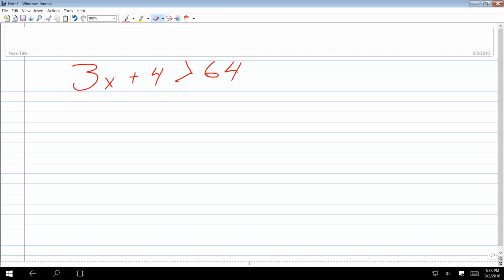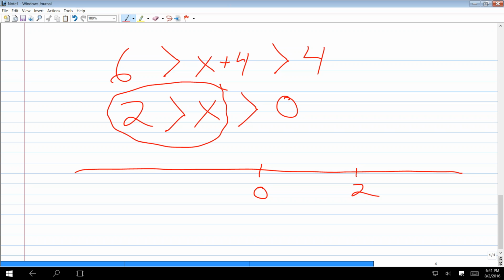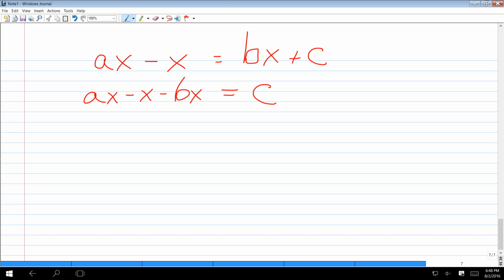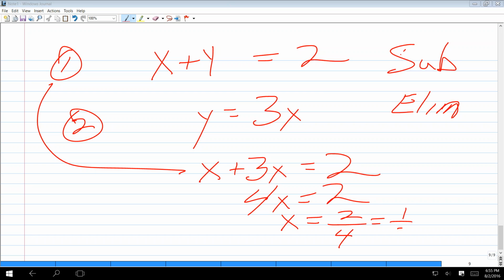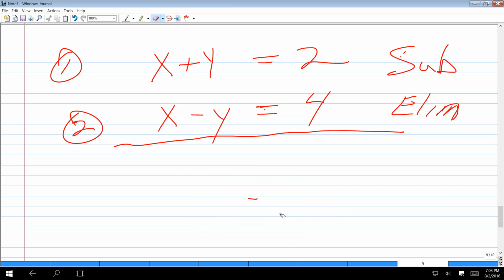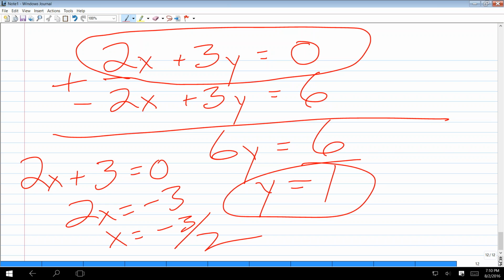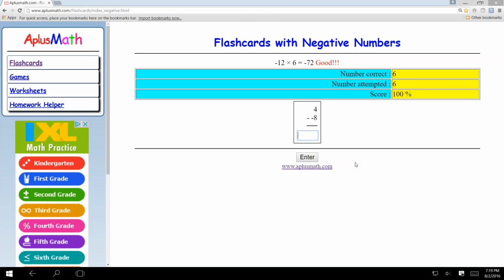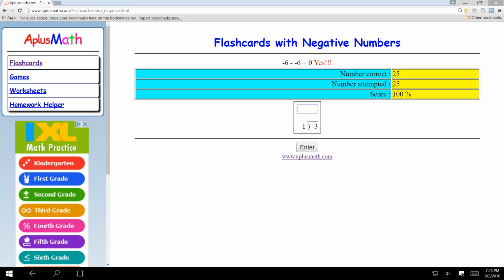Online Algebra 1 tutoring, LH080216